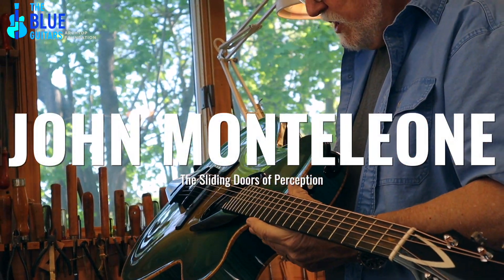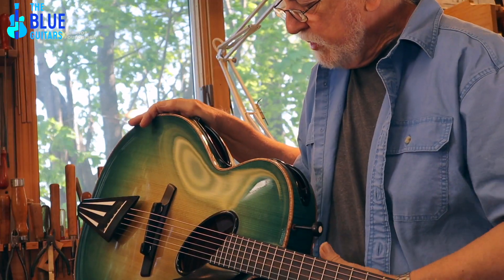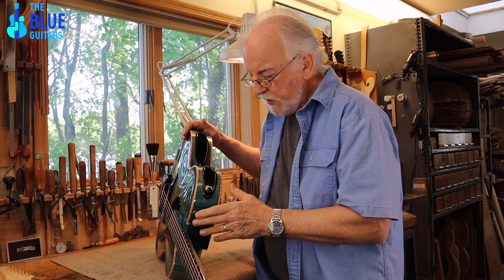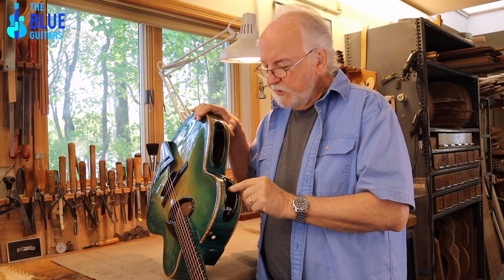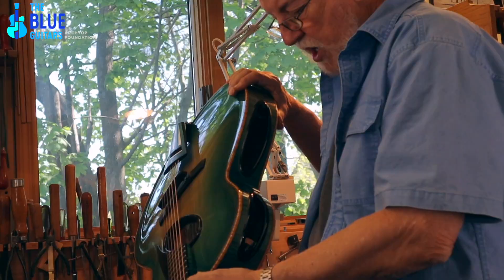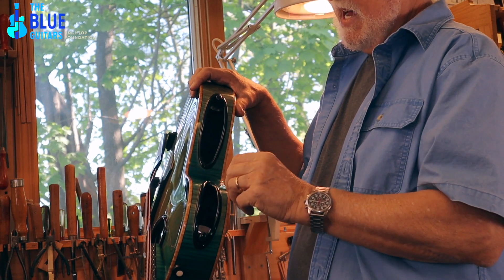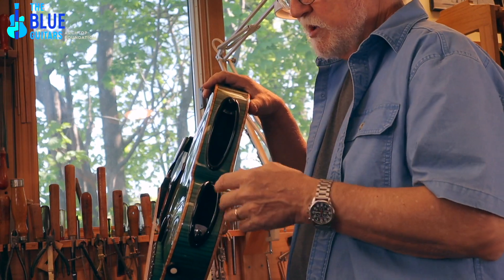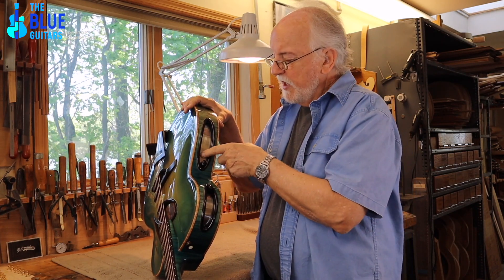Opening The Sliding Doors of Perception - Luthier JOHN MONTELEONE - The Blue Guitar Collection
The Archtop Foundation was set up in 2021 with a mission to raise awareness of the wonders of the acoustic archtop guitar - it occurred to us that one effective way to do this was to acquire the Chinery Blue Guitar Collection and put it in the hands of the world's finest musicians and guitar makers. In this video luthier John Monteleone demonstrates the graceful soundport system that he included in the instrument that he created for The Blue Guitar Collection - The Rocket Convertible.